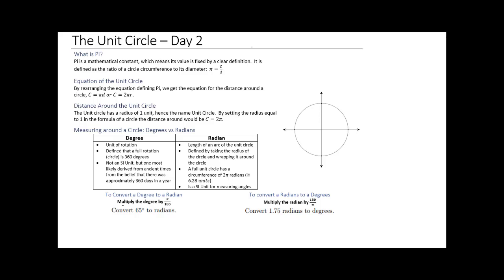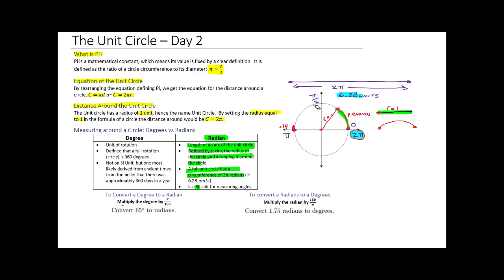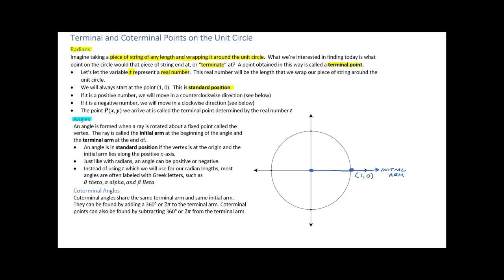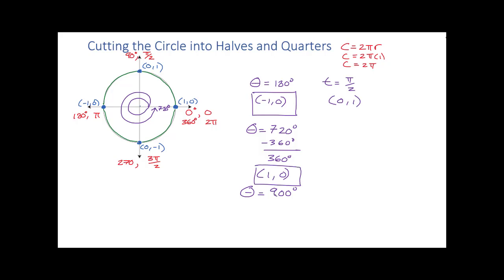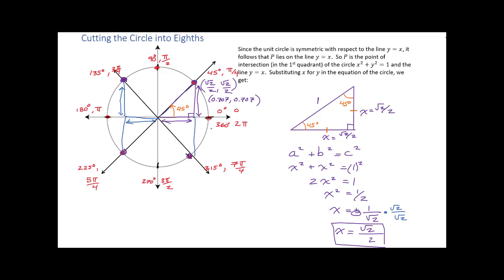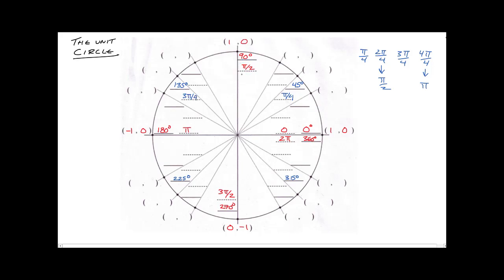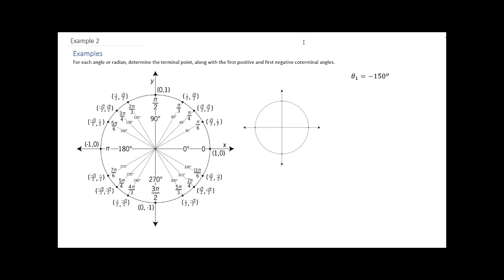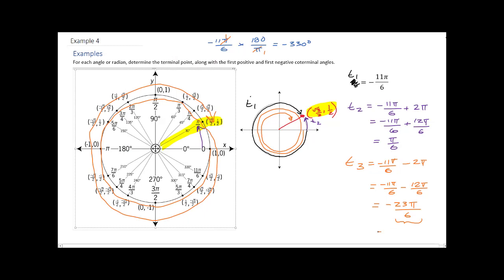Gr 11 Lesson 26 (Semester 2) - The Unit Circle Day 2